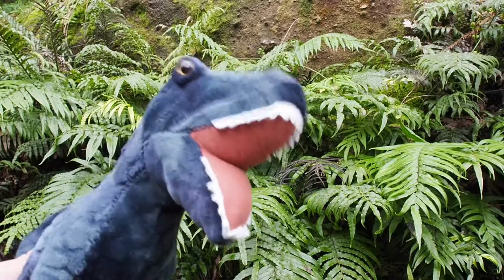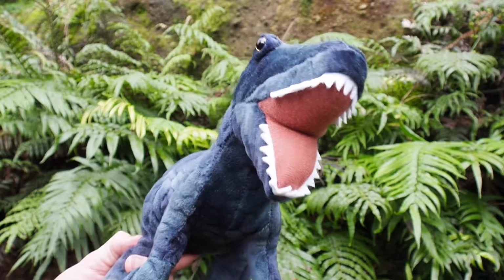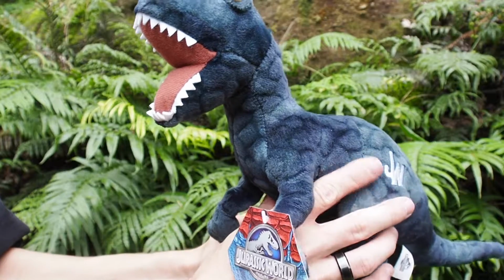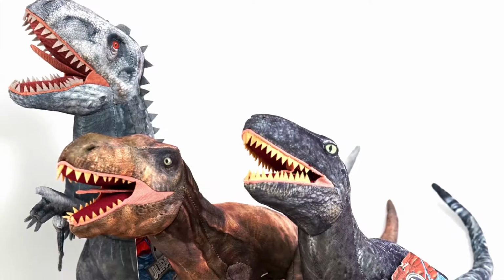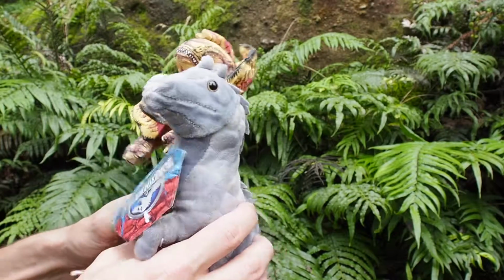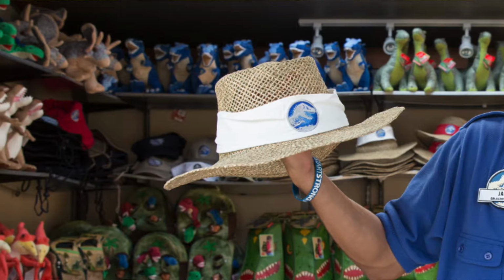Jurassic World VS Jurassic Park Soft Toys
I take a look at the soft toys from the Jurassic Park franchise and wonder why we don't get to see actual merchandise in the films.